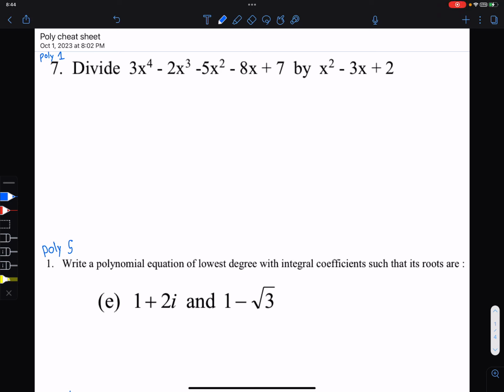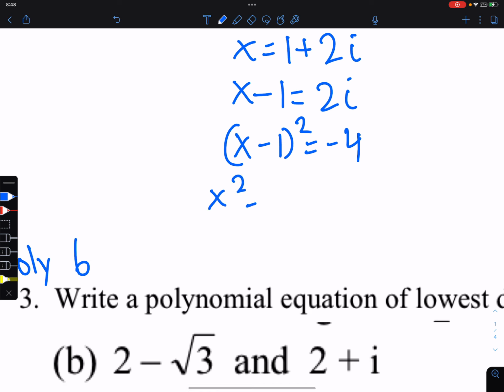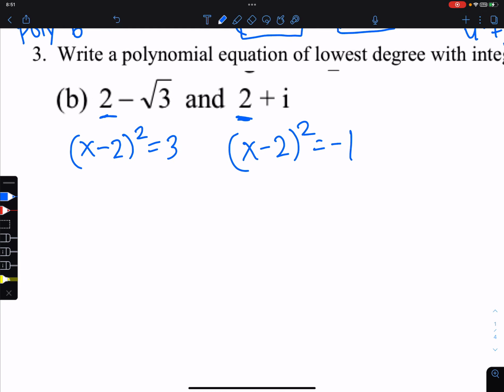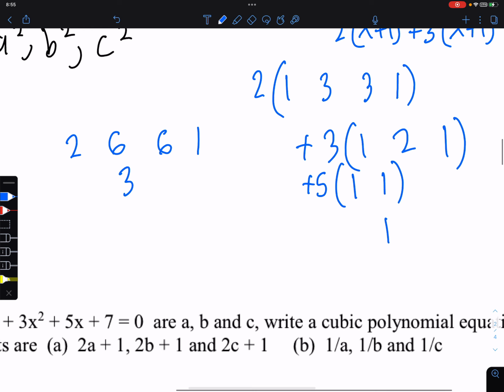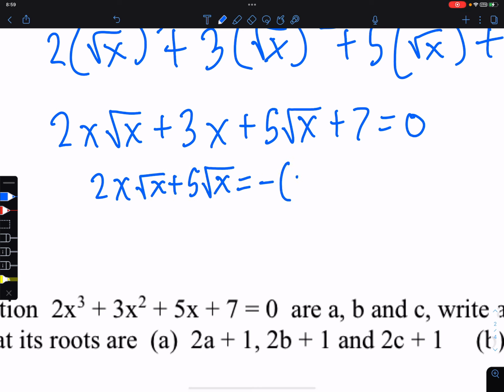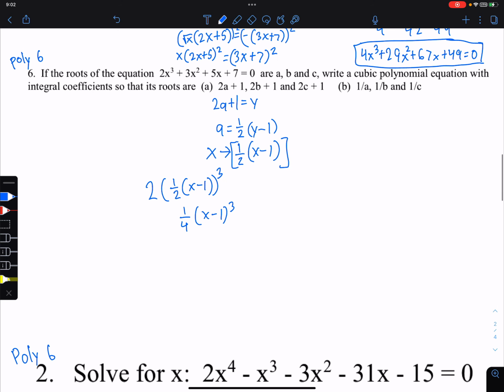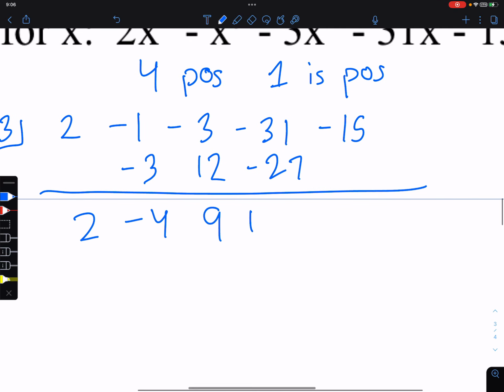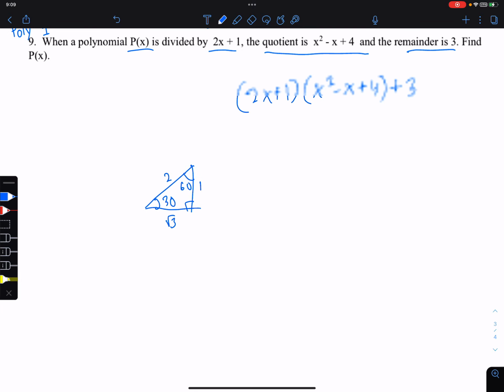PCH Poly Test Time Saving Tricks